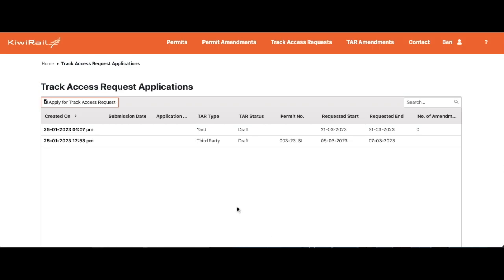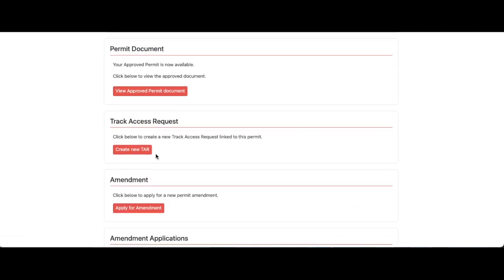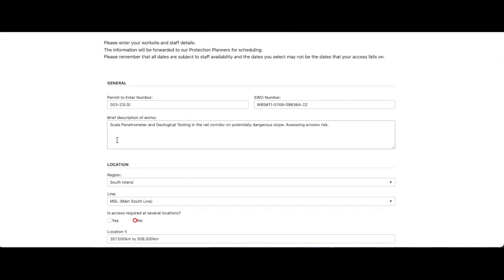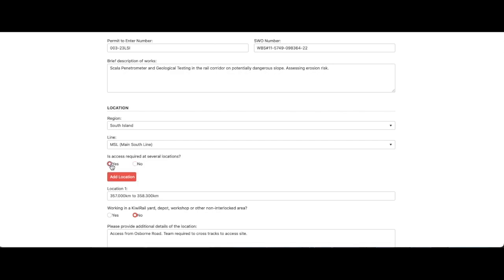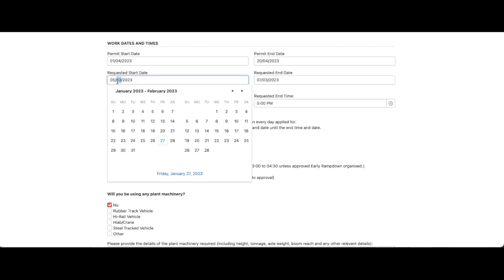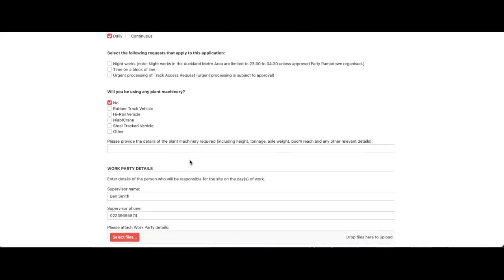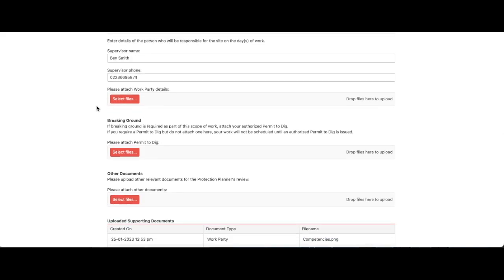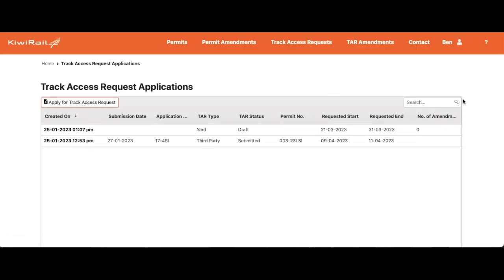Permit and TARs Portal: Apply for Track Access Request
This video explains how to request access to the section of rail network where your activity will take place. Please note, you can only apply for track access once you have been issued with an approved Permit to Enter.